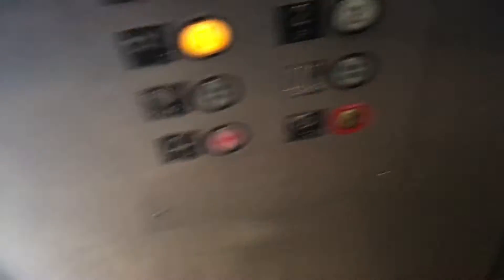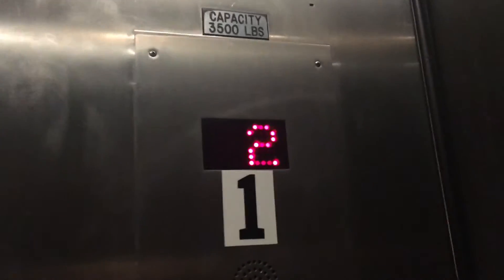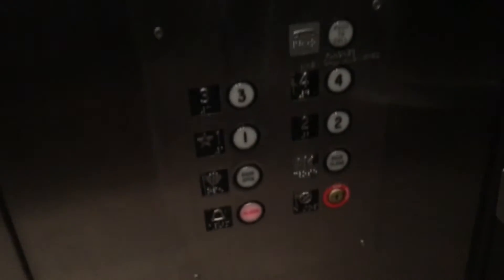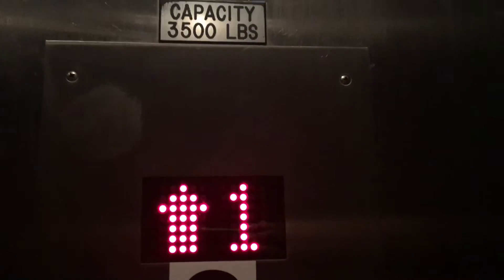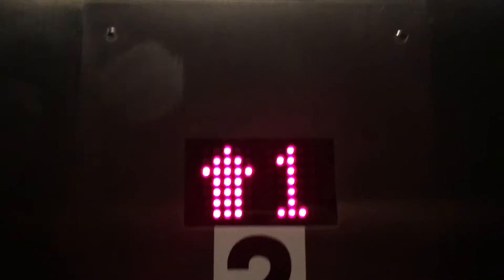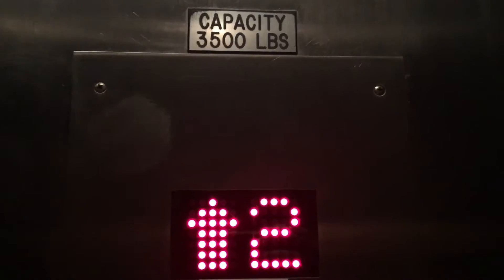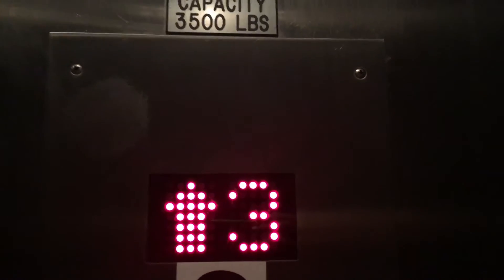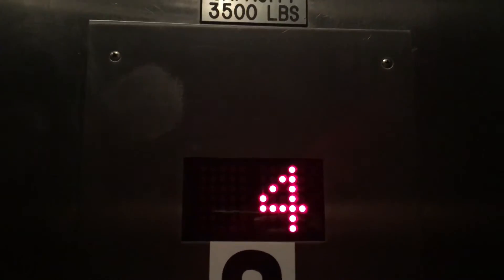(EPIC MOTOR) Modernized US Hydraulic Elevators @ Wyndham Garden in Schaumburg, IL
(9-26-21)

Now for the last video from my Schaumburg trip, the elevators at my hotel. I only stayed at this hotel for one night. These are US Elevators that were modernized with Adams Survivor, these are not as exciting but decent. But the nice part about these elevators is that they have dry-powered sounding motors and they sound epic which sounds like the St. Louis Galleria Motor but it's not as loud. These are decent elevators for modded US's and they run ok.

Elevator Specs:

Brand: US
Type: Hydraulic
Capacity: 3,500 LBS
Fixtures: Adams Survivor